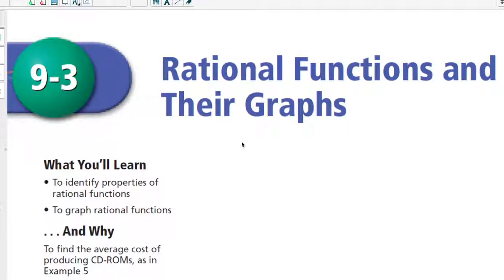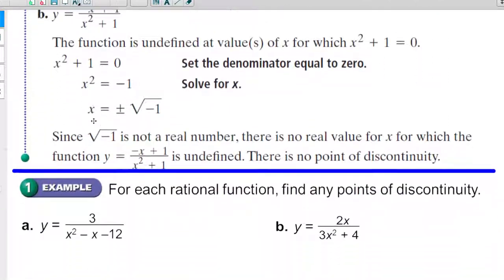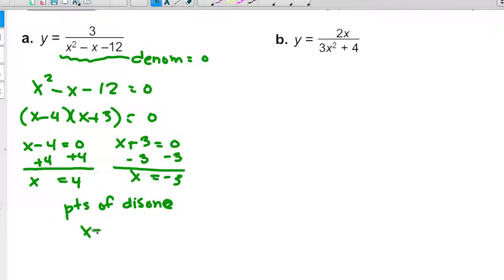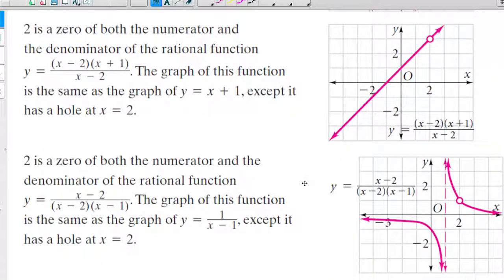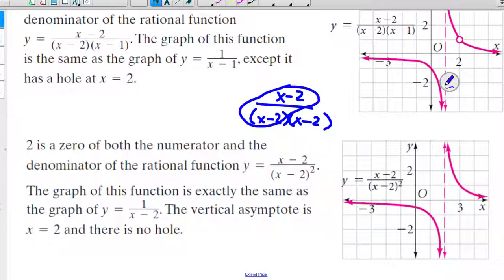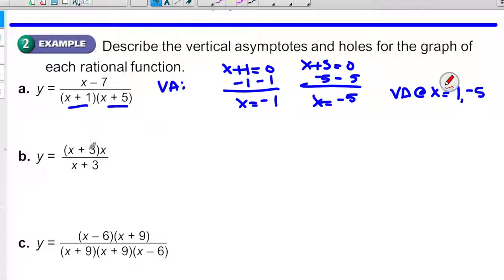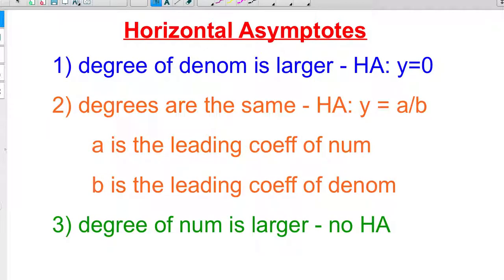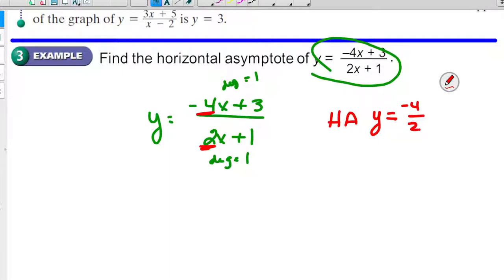Alg 2 9.3 Rational Functions & Their Graphs pt 1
Example #'s 1 - 3: points of discontinuty, vertical asymptote, horizontal asymptote properties